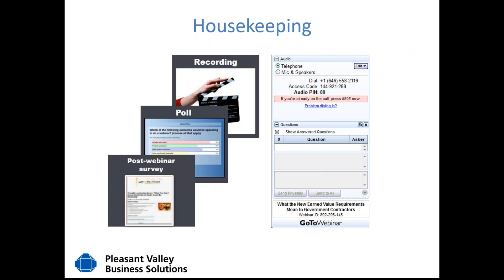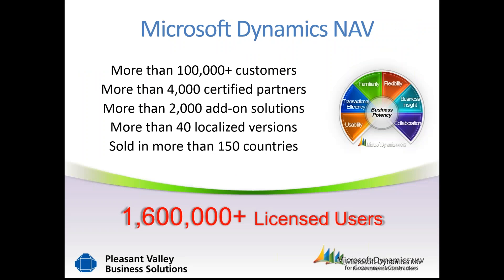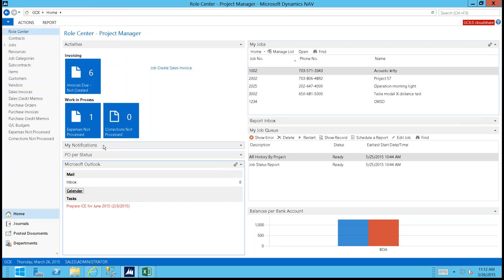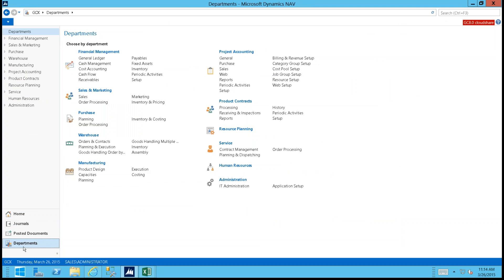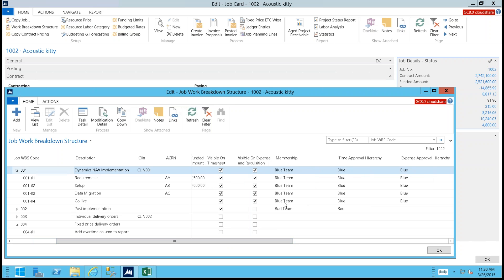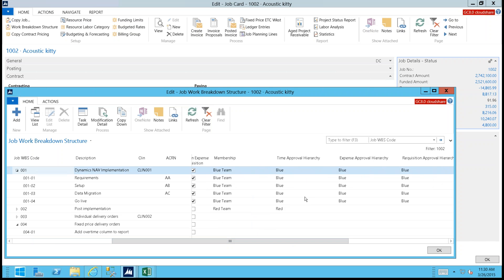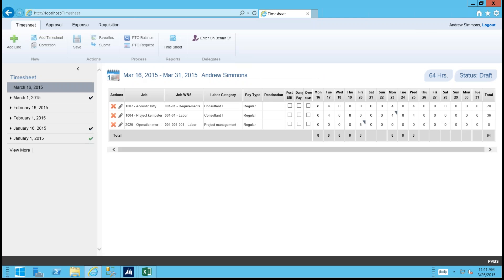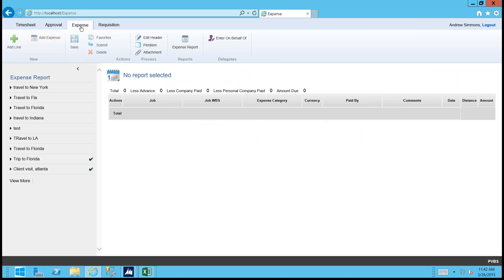Introduction to MSFT Dynamics NAV for GovCon March 2015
An ERP (enterprise resource planning) solution for government contractors needs to support DCAA (Defense Contract Audit Agency), FAR (Federal Acquisition Regulations), and CAS (Contract Accounting Standard) compliance. But it also needs to offer features that help the company with the following:
- Maximize contract utilization
- Deliver actionable information to a wide range of audiences
- Integrate everything needed for exceptional financial management and project accounting in one scalable solution